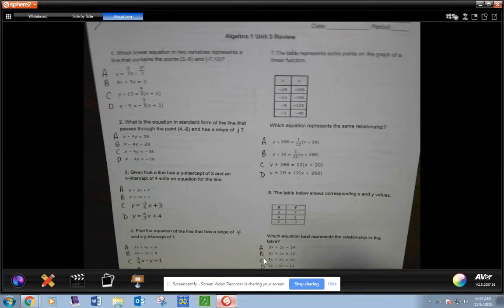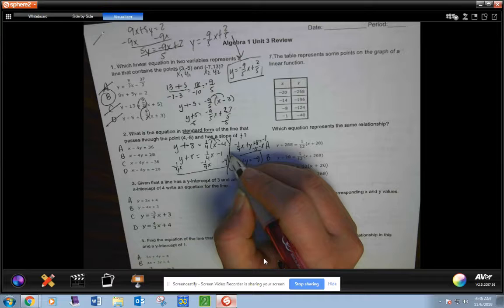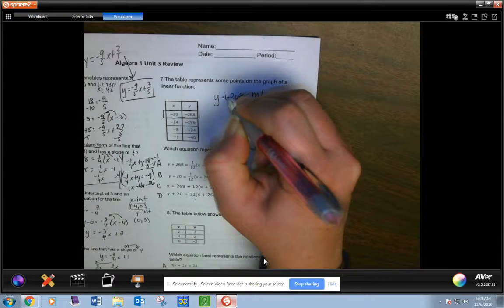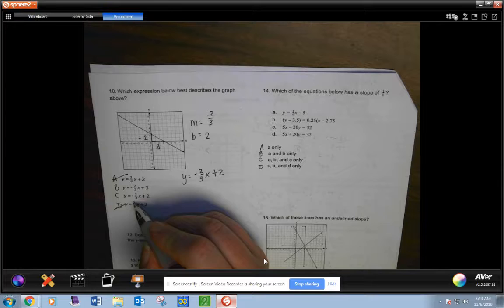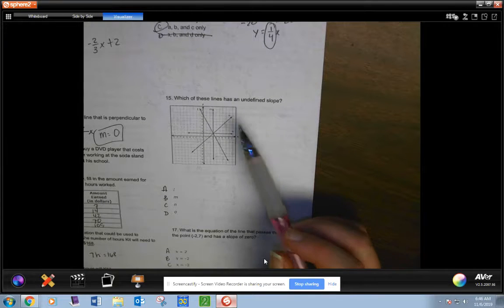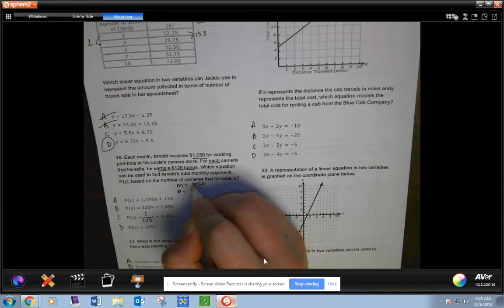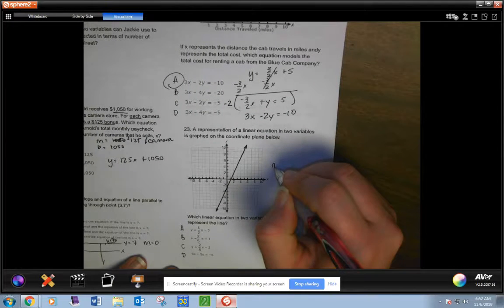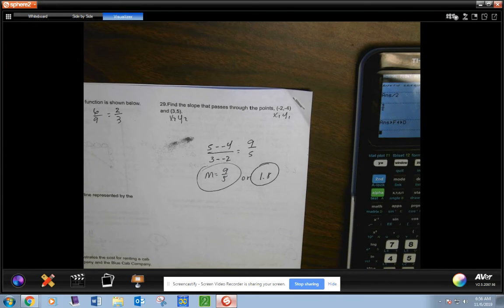Unit 3 Review